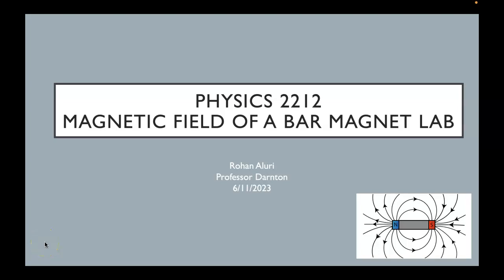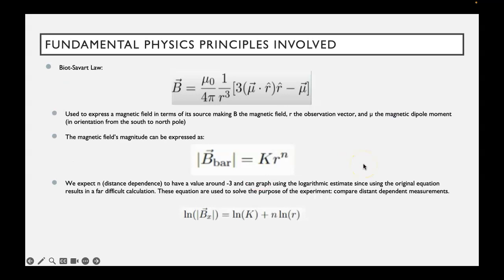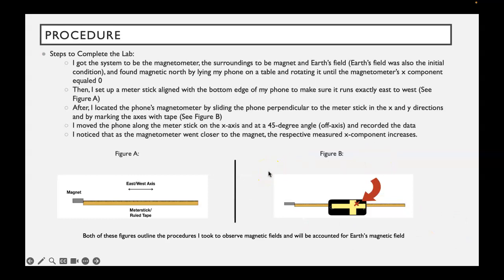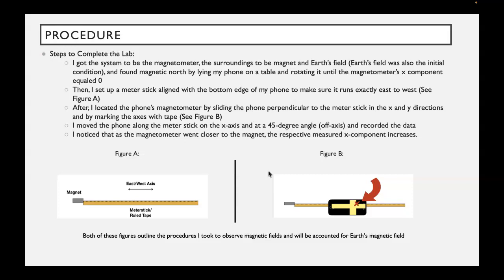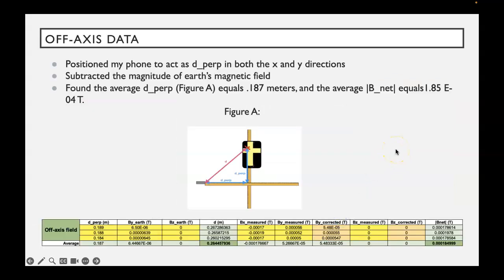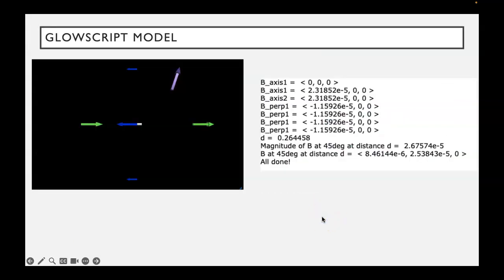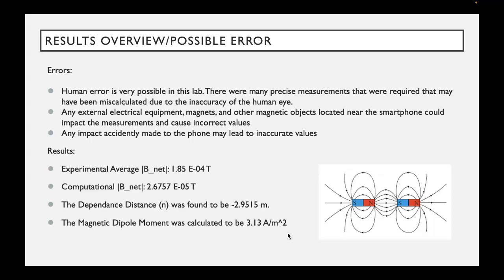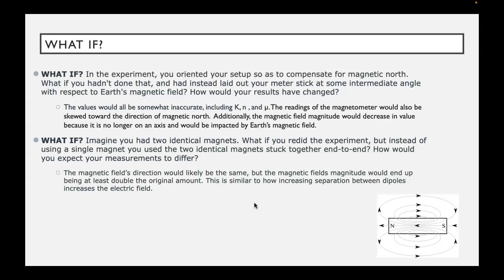Physics 2212: Magnetic Field of a Bar Magnet Lab